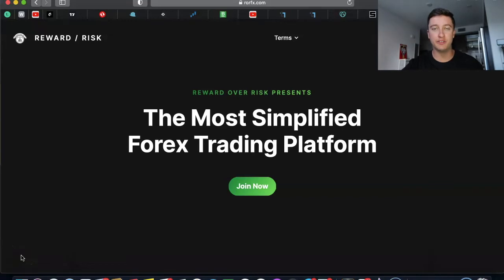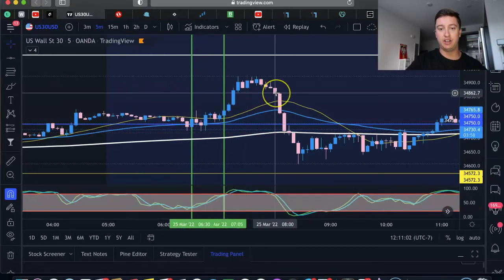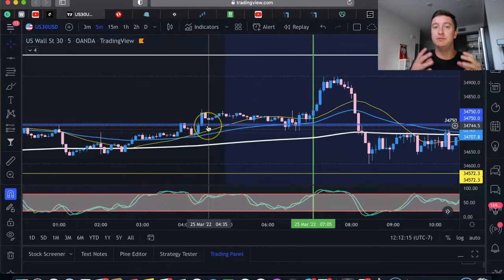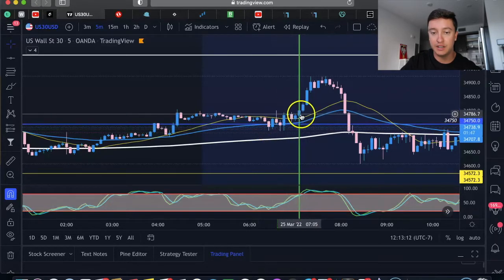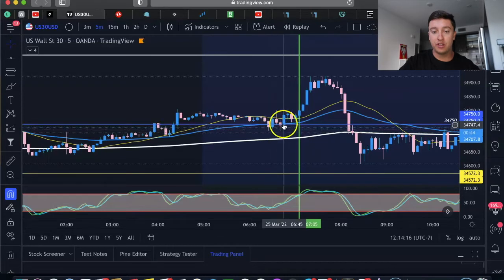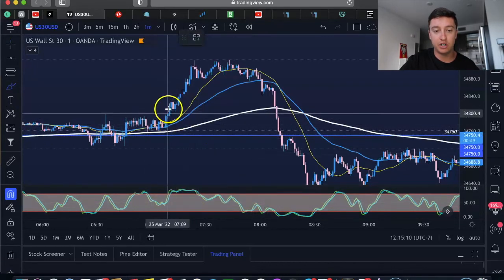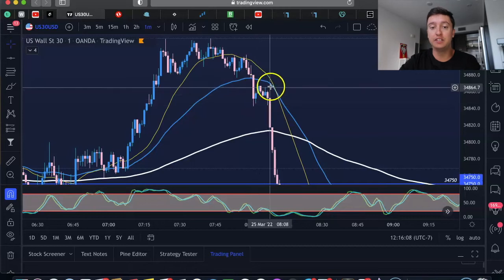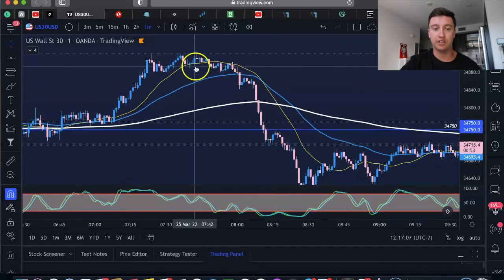NEW Daily US30 Breakdown (Made $4000+)